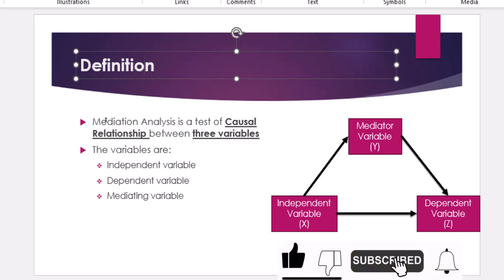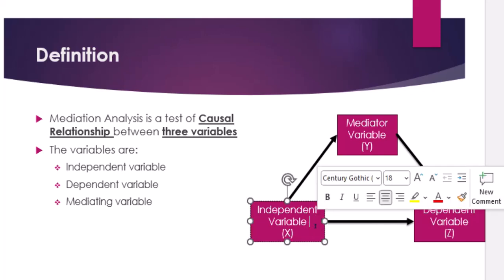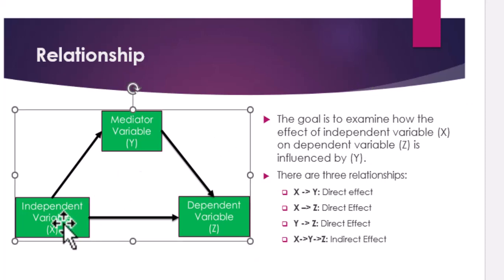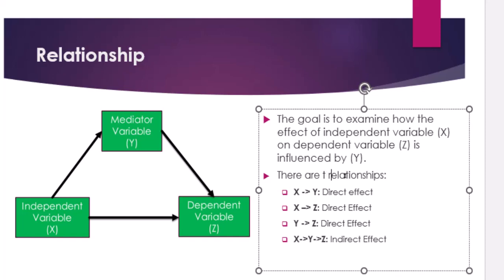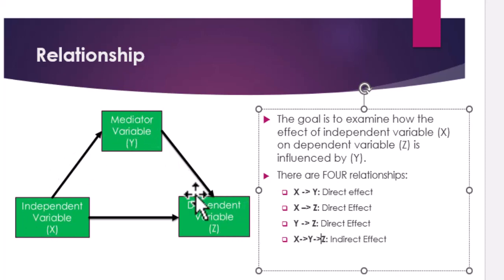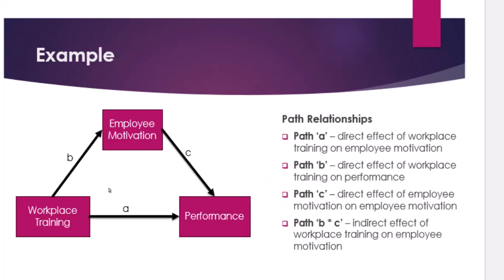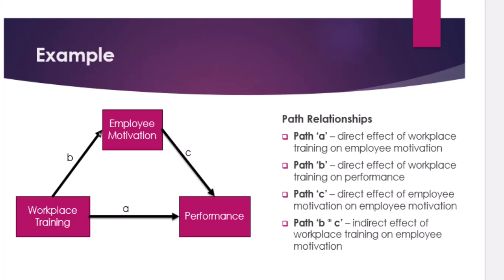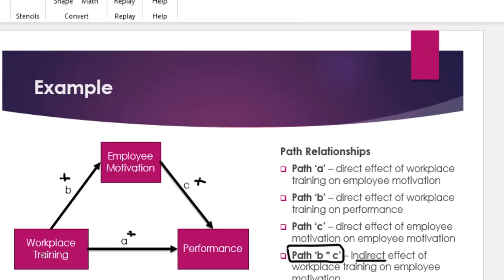Mediation Analysis in Structural Equation Modelling (SEM) - PART 1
This video is an introduction to Mediation Analysis in Structural Equation Model Results in Amos SEM CFA AMOS SPSS-AMO
00:00 Definition of mediation analysis in AMOS SEM
1:45 Variables relationship in mediation analysis
4:20 Example of mediation analysis
5:55 Indirect/mediation path